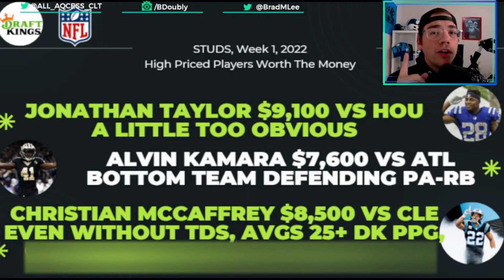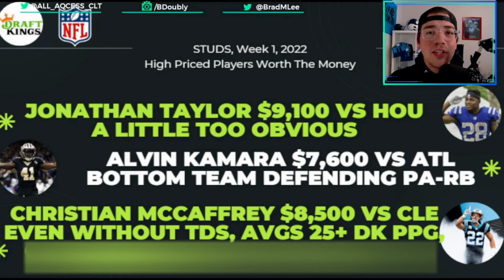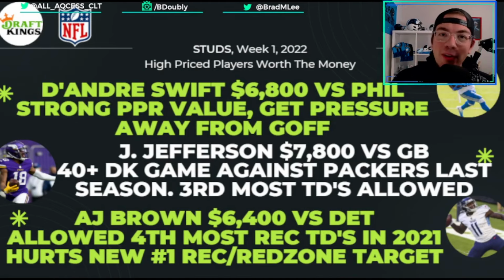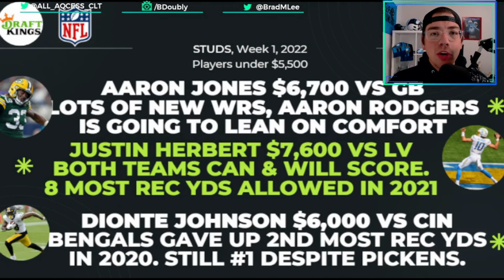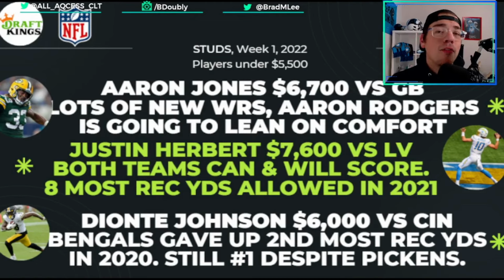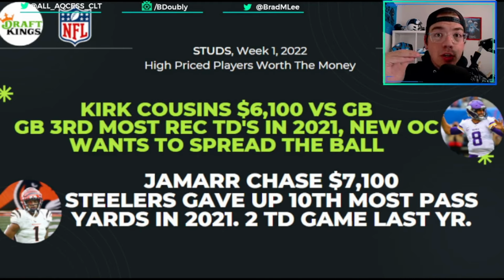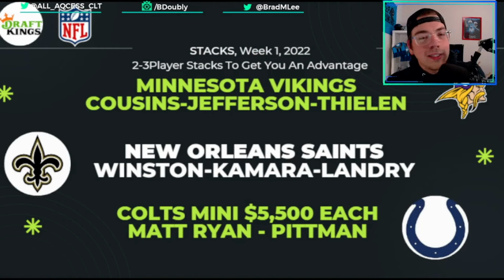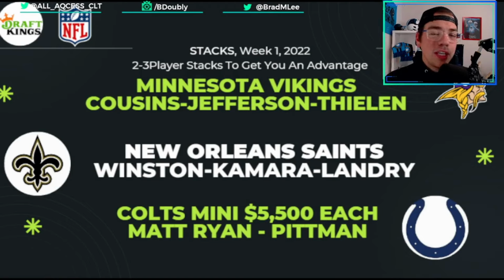Draftkings NFL Week 1 Studs & Stacks (Best Plays & Picks) DFS Lineup Help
DraftKings DFS NFL Week 1 One Studs & Stacks (Sleeper Value Plays) and lineup help!
We take a first look at the best plays and picks value plays and best picks for a lineup week one DFS

-Chance to get your Next Draftkings Millionaire Maker Ticket Covered:
-LIKE the video + comment your TOP scorer from Week 1 Games + Give their Points!
- Example "Davante Adams, 37 points"